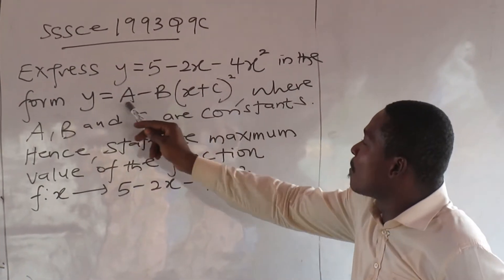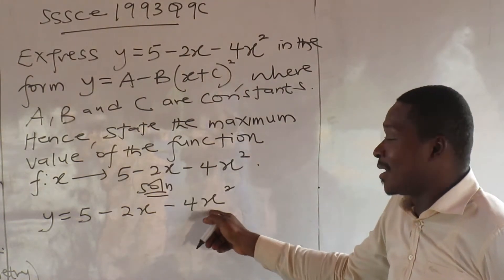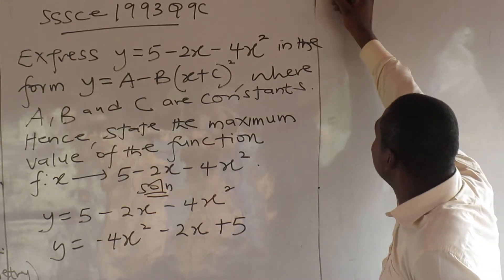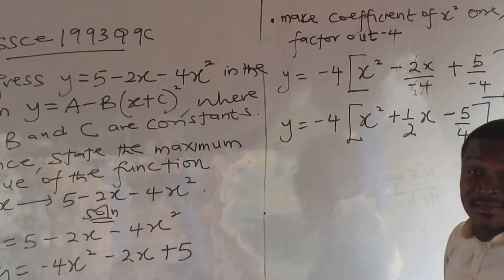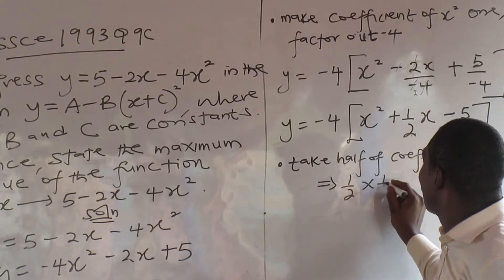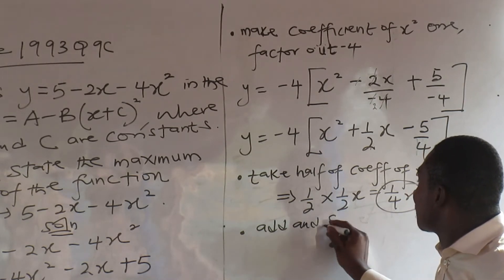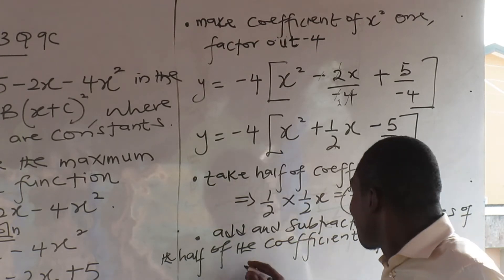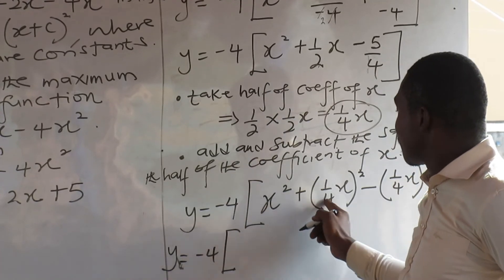QUADRATIC FUNCTIONS 2 (Method of Completing Squares)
Lesson video designed to help students solve quadratic equations and to determine the minimum and maximum values of functions using the method of completing squares.